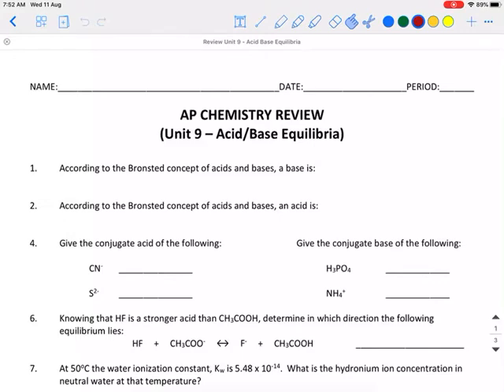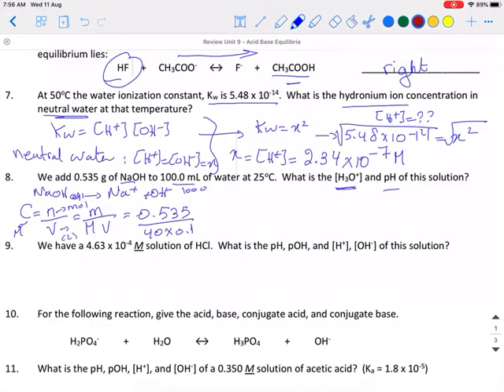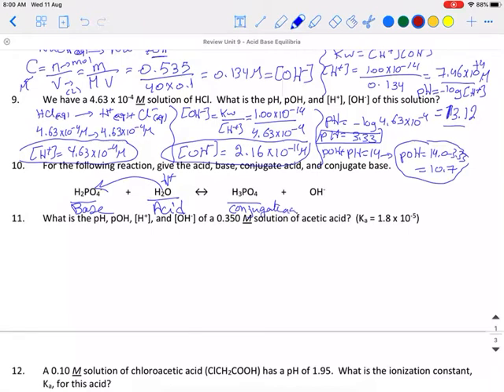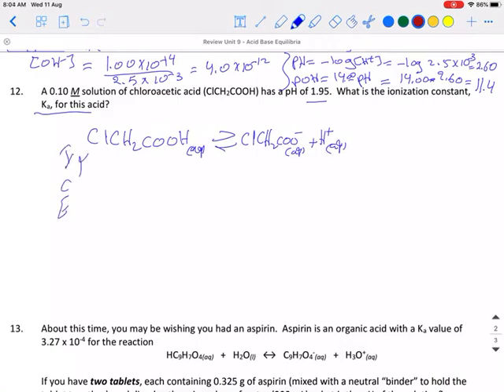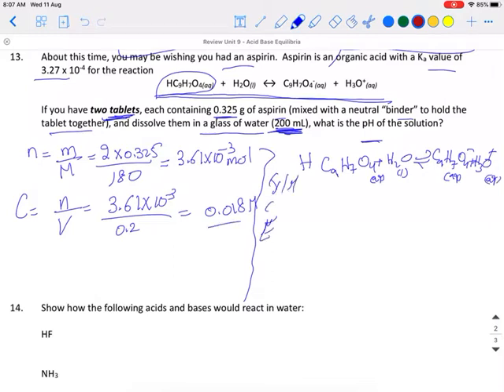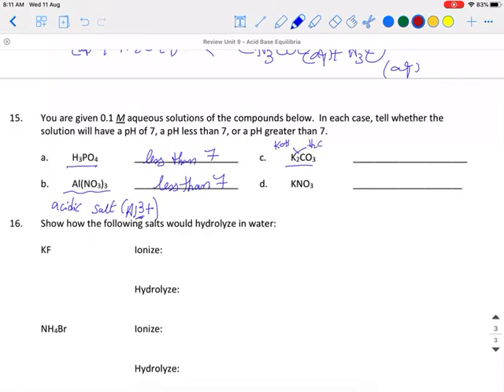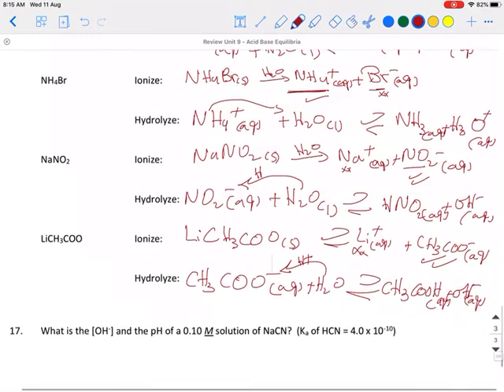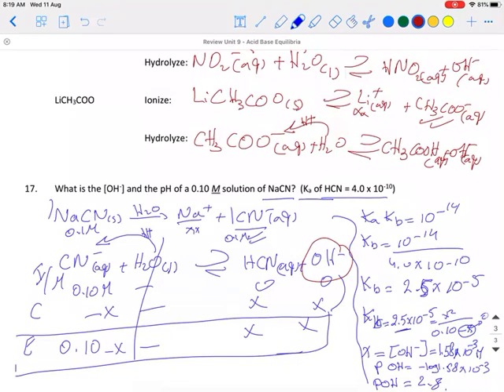AP Chemistry , Acid Base Equilibria Worksheet Solved in Details.